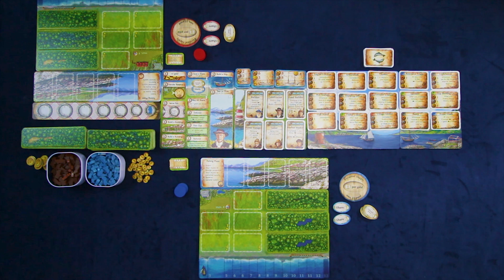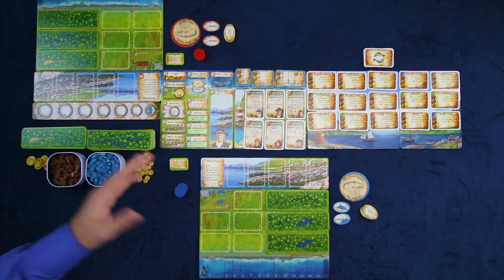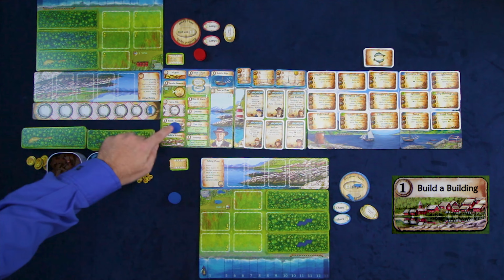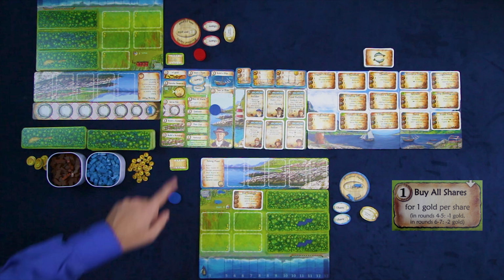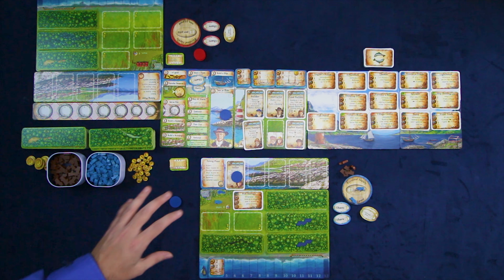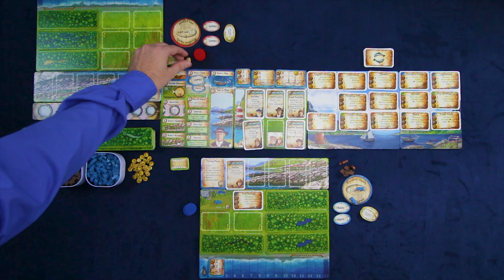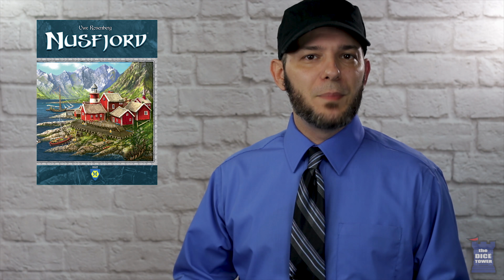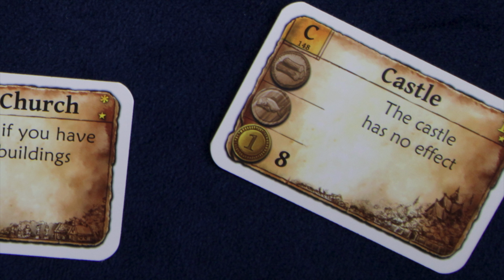Nusfjord Review - with Robert Geistlinger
Robert takes a look at Uwe Rosenberg's Nusfjord!

00:00 - Introduction
00:58 - Game overview
10:18 - Final thoughts